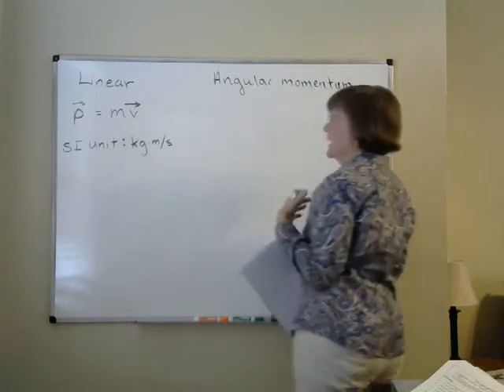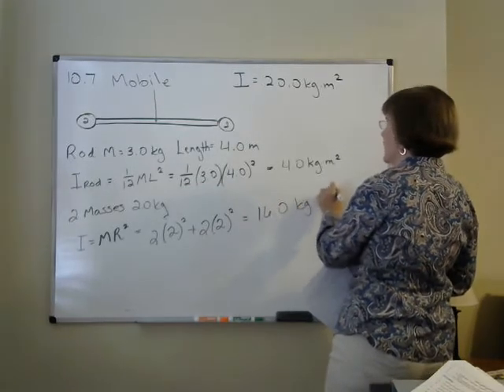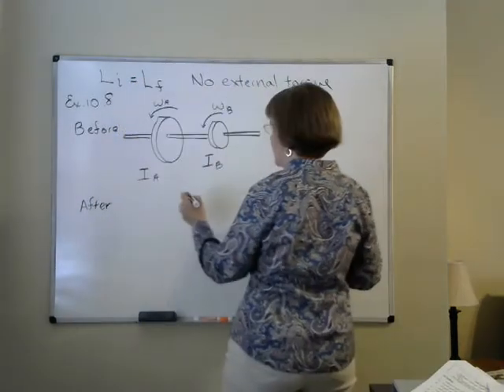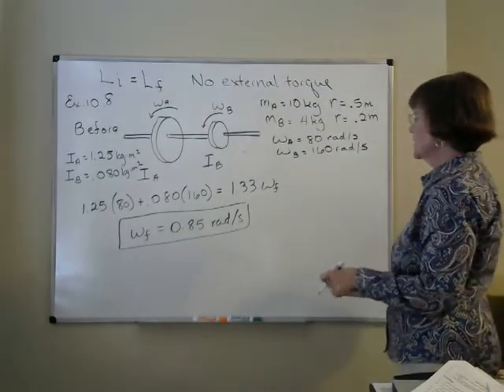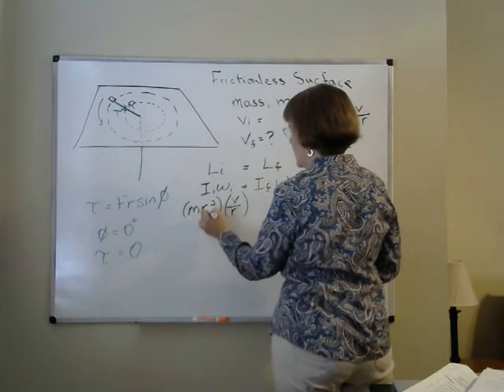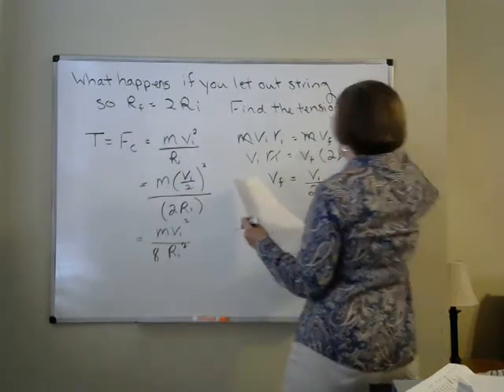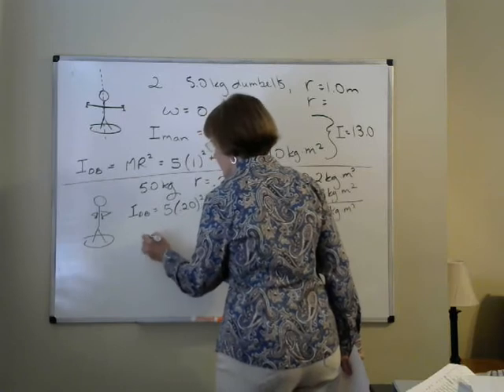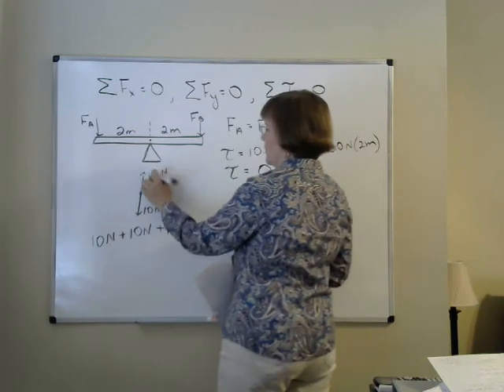PHYS 1401 Chapter 10 Sections 4 6